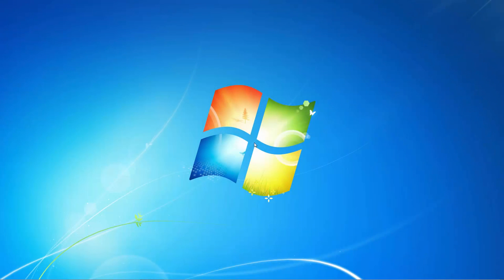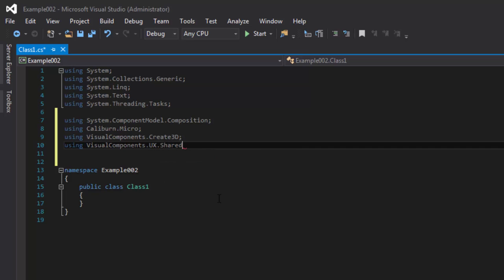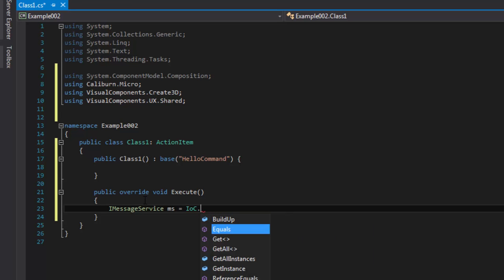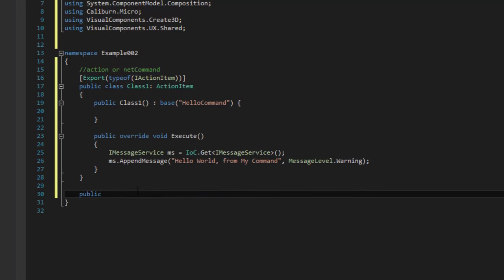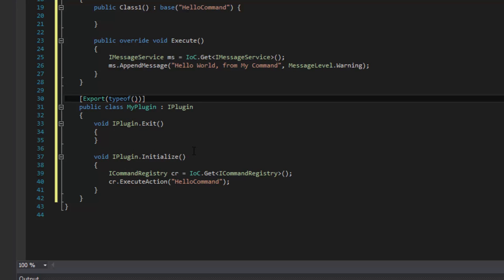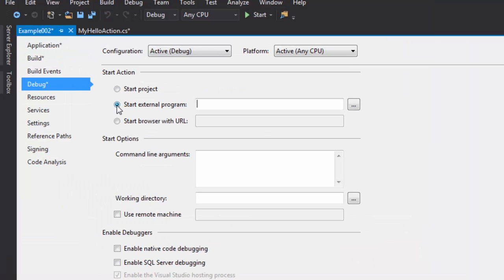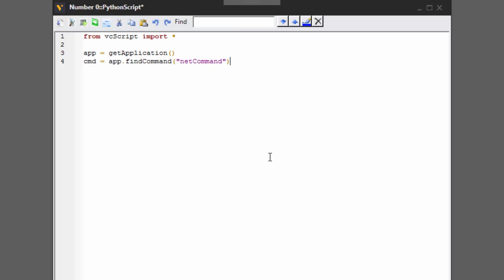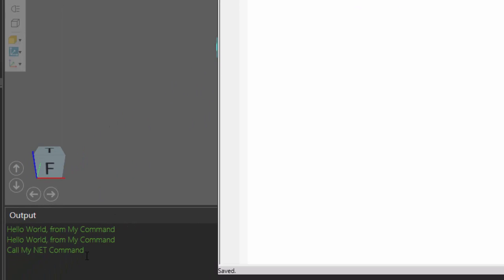.NET API - 2 - Register a Command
This video shows how to create and register a .NET command.